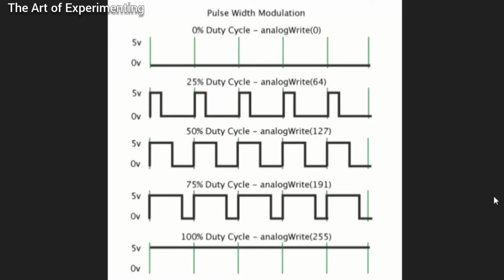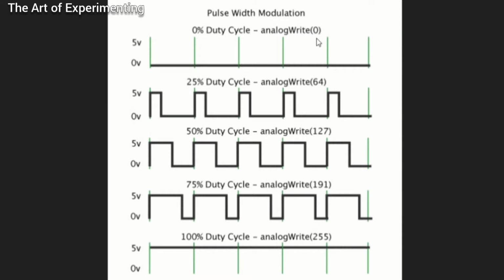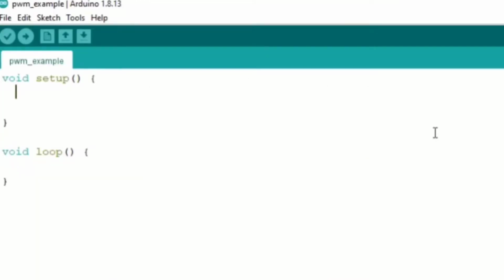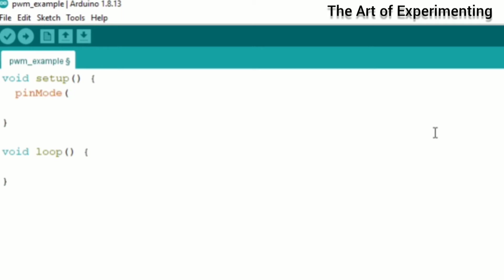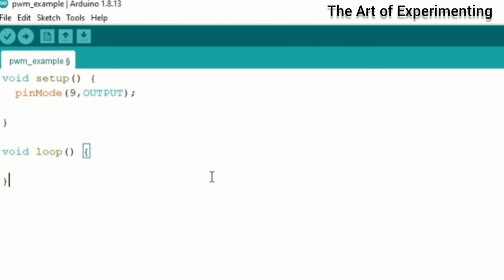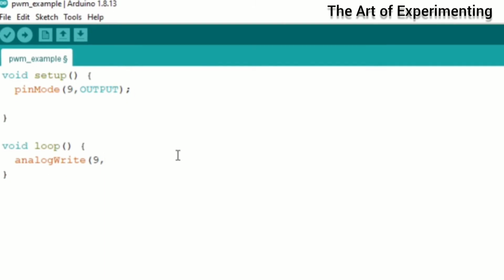What is Pulse Width Modulation? | How use generate a PWM signal in Arduino? | With Arduino example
Pulse-width modulation (PWM) is a method of reducing the average power delivered by an electrical signal, by effectively chopping it up into discrete parts. The average value of voltage (and current) fed to the load is controlled by turning the switch between supply and load on and off at a fast rate.
Application of Pulse Width Modulation:
~ Adjust Brightness of Screen
~ Drive buzzer with different loudness
~ Control speed of the motor
~ Control the direction of a servo
~ Provide an analog output
~ Generate audio signal
~ Telecommunication: Encode message
Circuit Connection:
LED postive terminal to Digital Pin 9
LED negative terminal to Ground

0:06 Introduction to PWM
1:56 Code
4:03 Circuit connection
4:59 Output
7:40 Applications of PWM